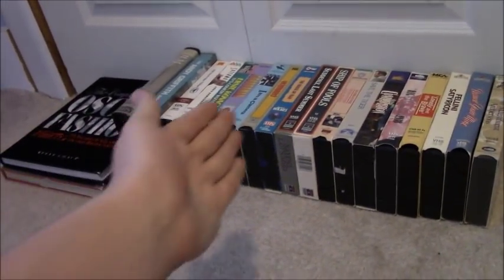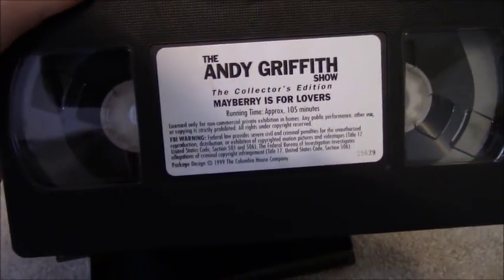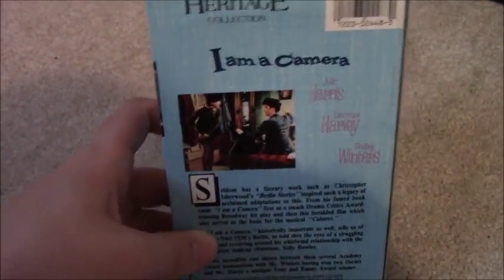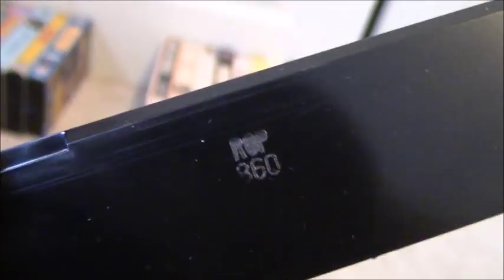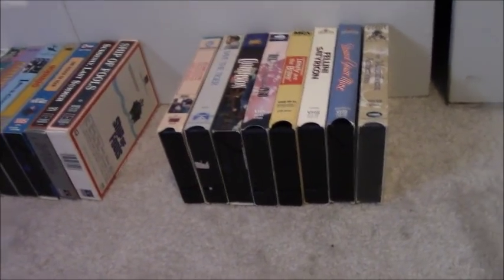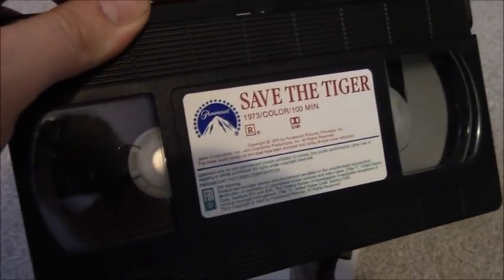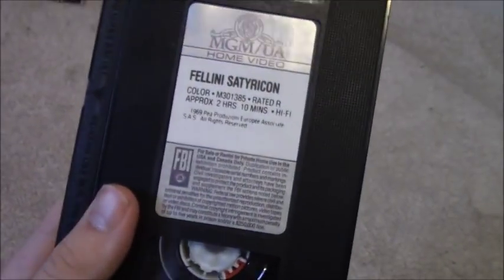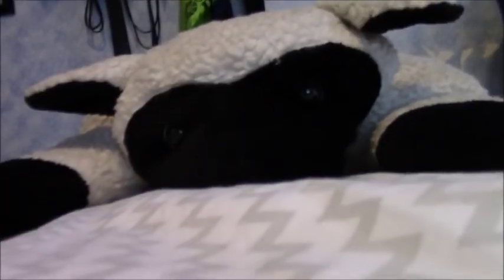2-Part Update Video For 6/8/2019 Part 2 (Saturday's Haul)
Part Two Of The Double Feature Update Video.
This Part Is What I Got Today (Saturday 6/8/19). I Found A Ton Of Really Cool VHS Tapes And Two Awesome Books, And All Thanks To A Recently Renovated Antique And Collectibles Thrift Store In Auburn NY.